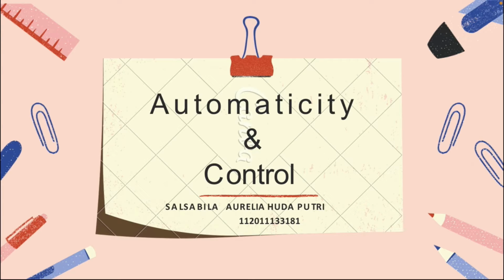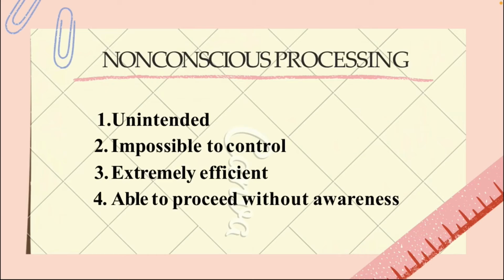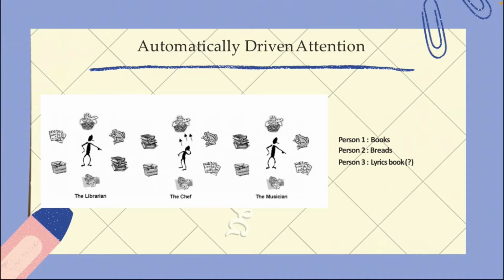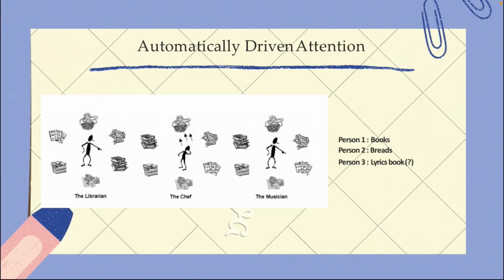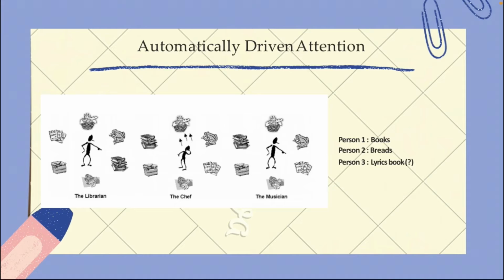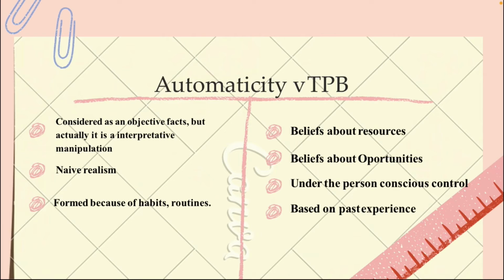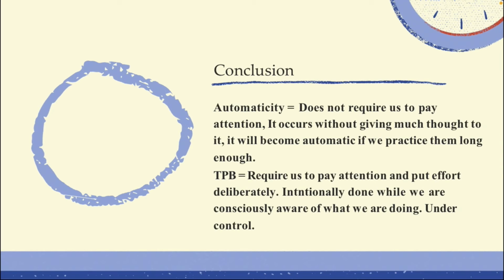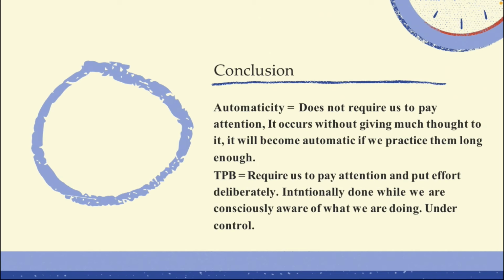Automaticity & Control (Week 9)